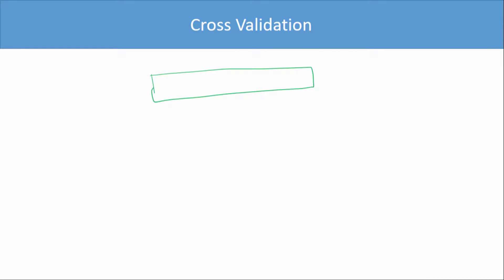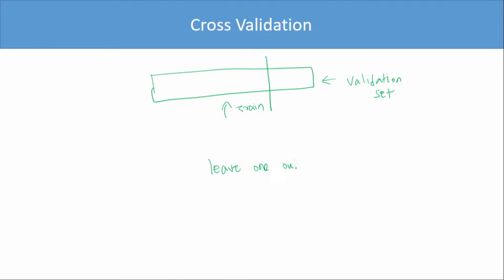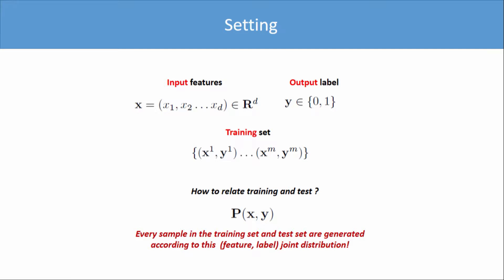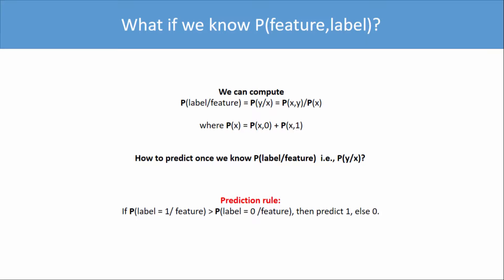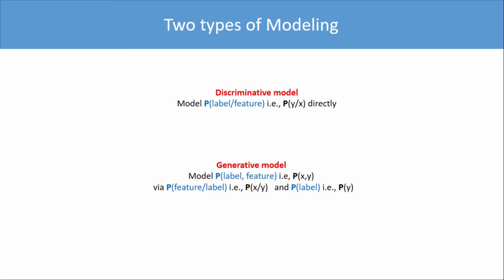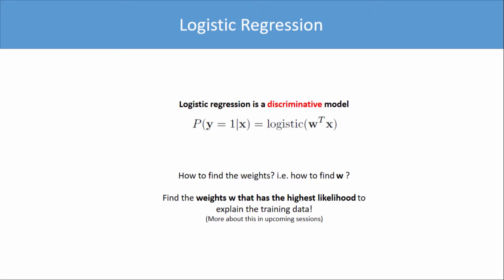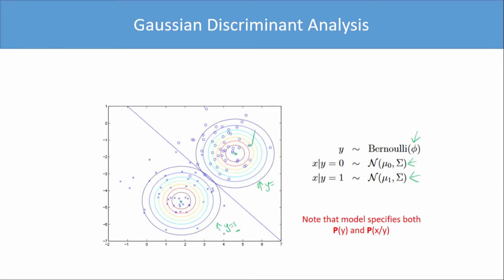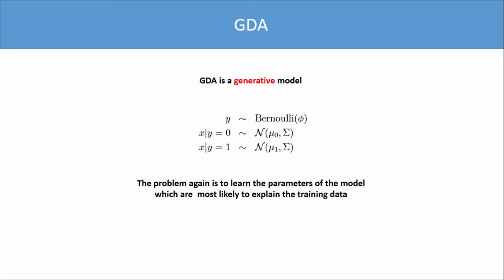Regularisation 3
Subject: General
Courses: General